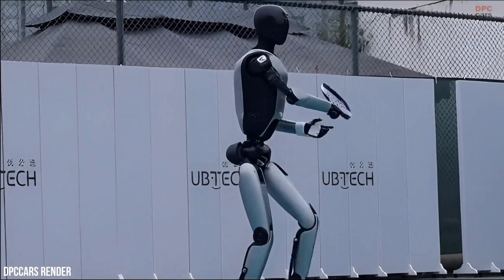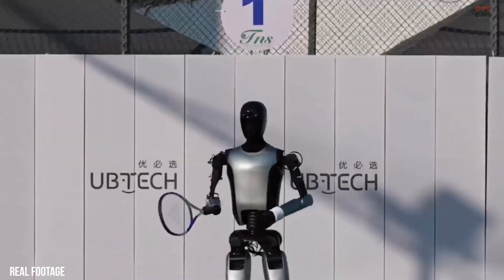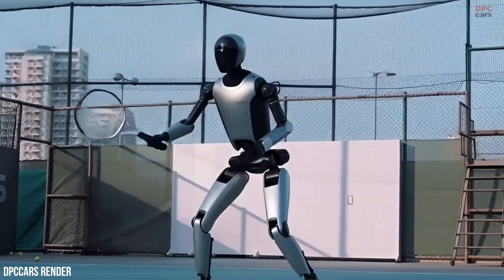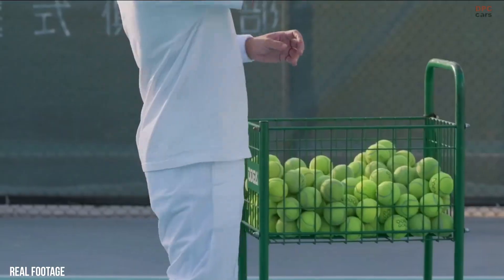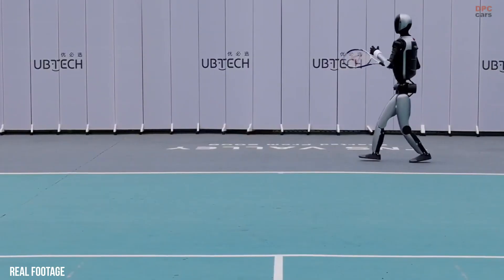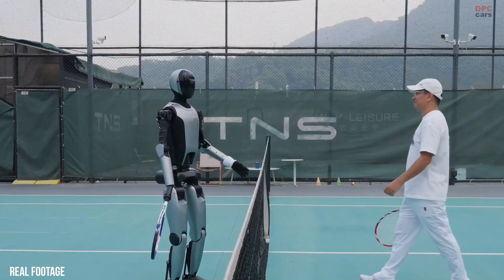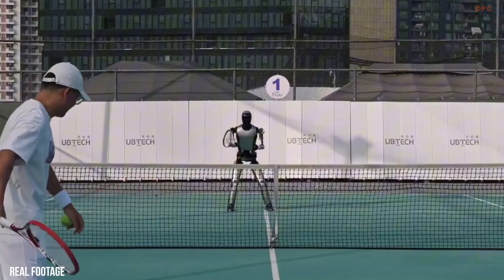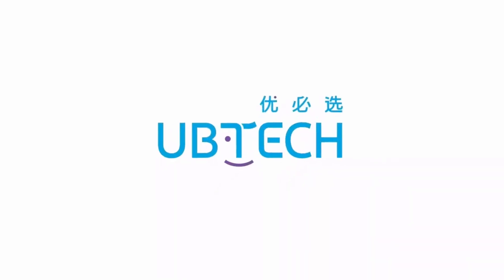UBTECH Walker S2 Plays Tennis and Shows the Future of Humanoid Robots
A humanoid robot rallying a tennis ball is not a stunt. It is a glimpse into where robotics is heading in 2026. The UBTECH Walker S2 Tennis Rally shows balance, precision, and real time intelligence in action.

In this video, we break down how the Walker S2 tracks motion, maintains stability, and delivers controlled movements that look surprisingly natural. From advanced vision systems to human scale joint control, this demonstration reveals why UBTECH is pushing humanoid robots beyond the factory floor. We also explain why a tennis rally is the perfect test of coordination and how these skills translate into real world industrial and service applications.

If you are interested in the future of robotics and artificial intelligence, this is a moment you do not want to miss.